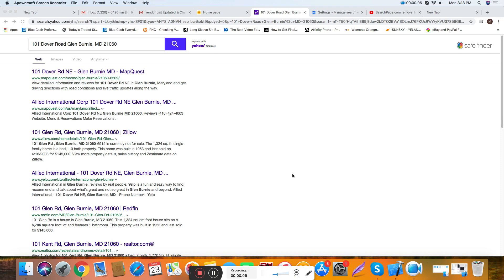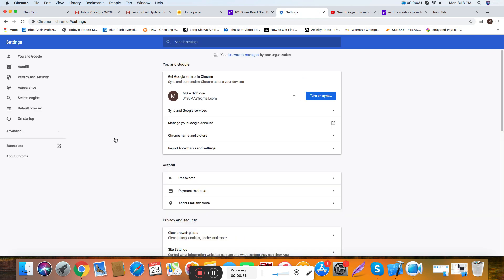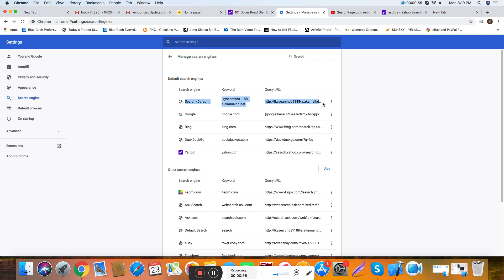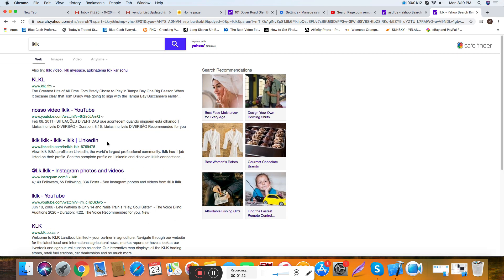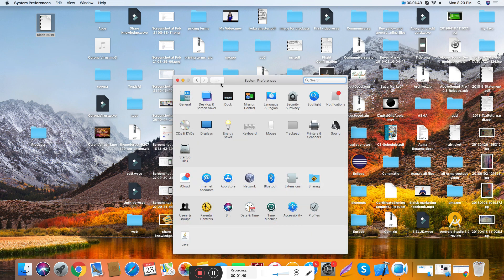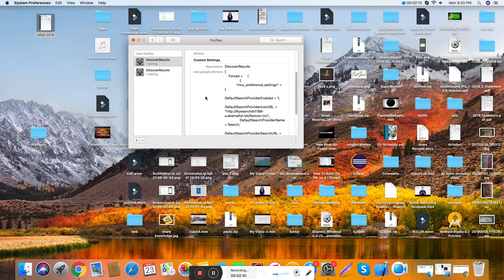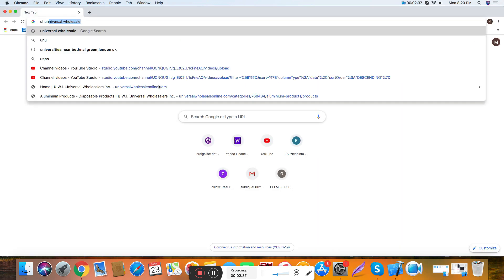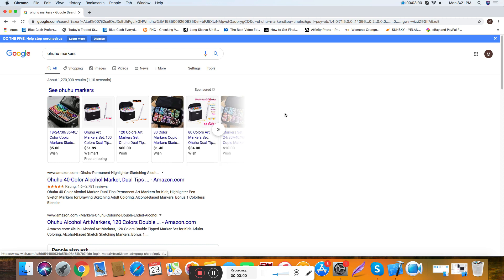How to Remove Safe Finder From Chrome | How to remove safe finder from Mac | SafeFinder Virus Remove